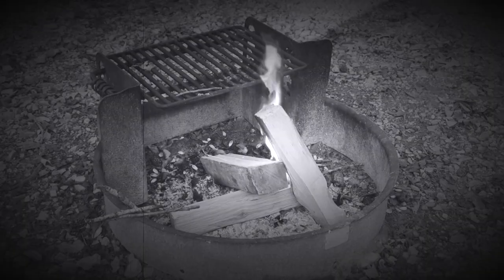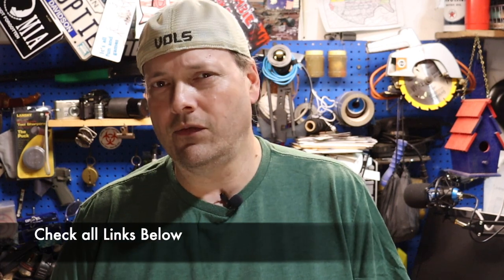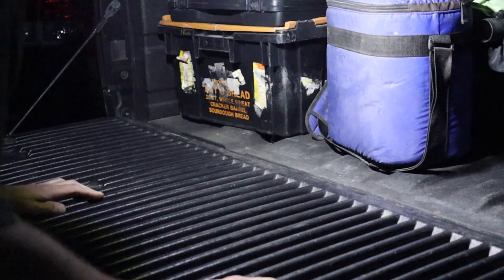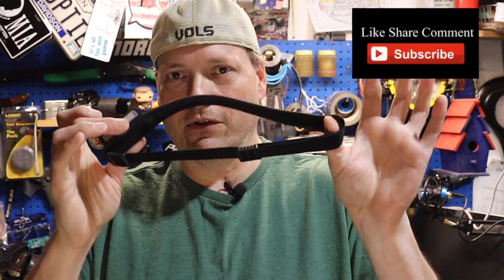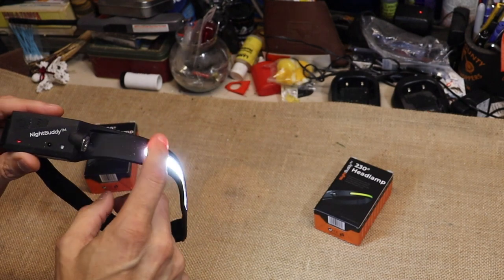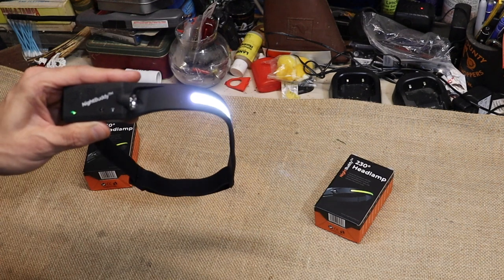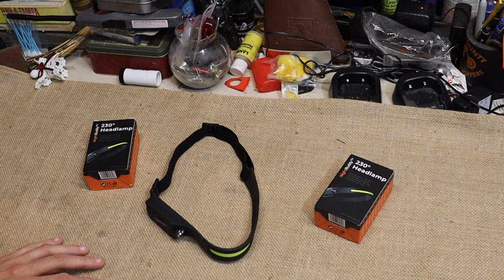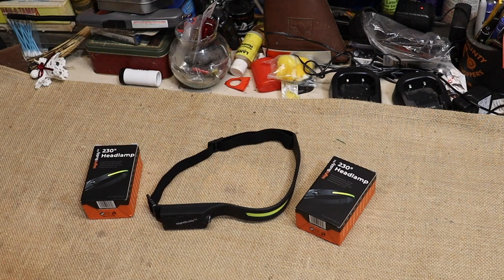NightBuddy 230 Degree Headlamp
We take a look at the NightBuddy 230 Degree Headlamp. This is a first look at the light.

NightBuddy 230 on Amazon